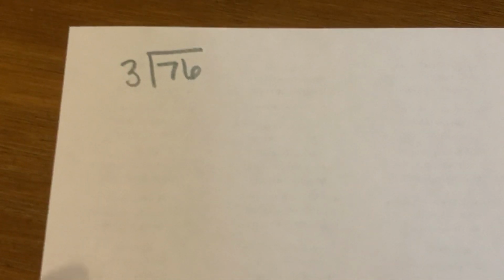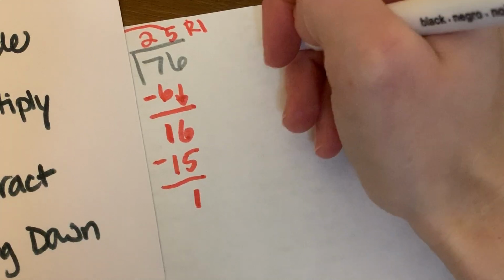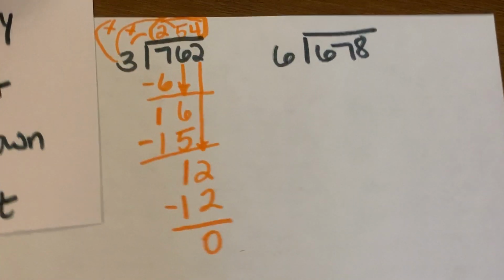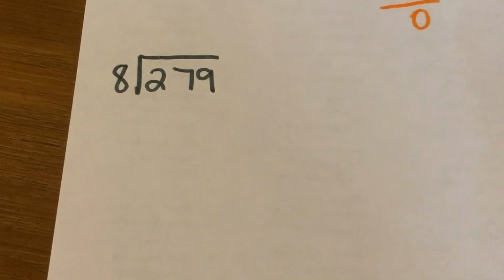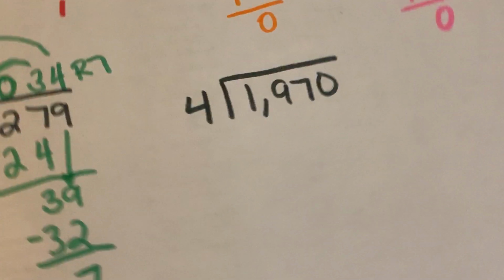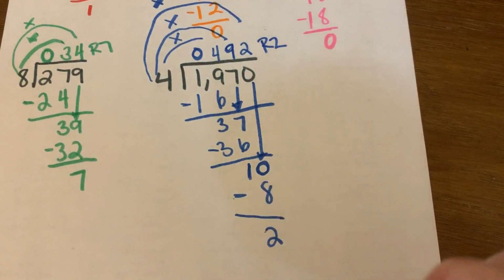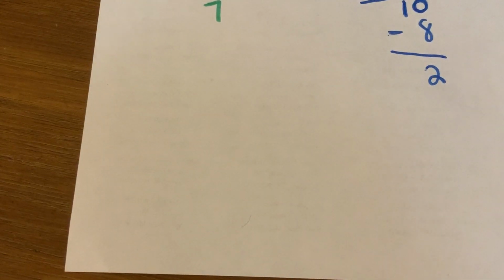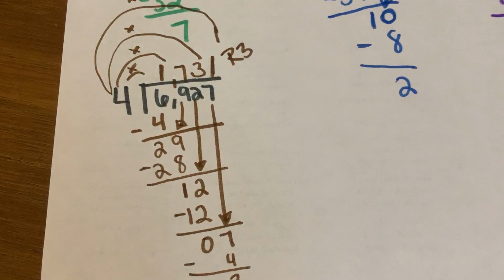Dividing Greater Numbers